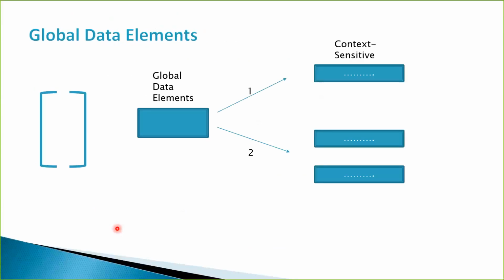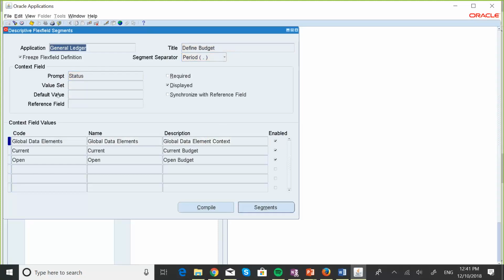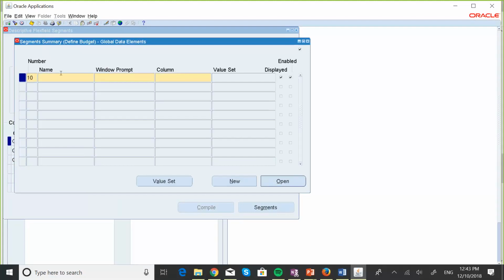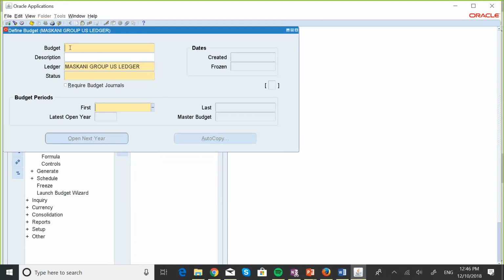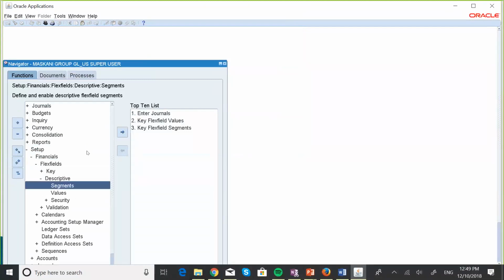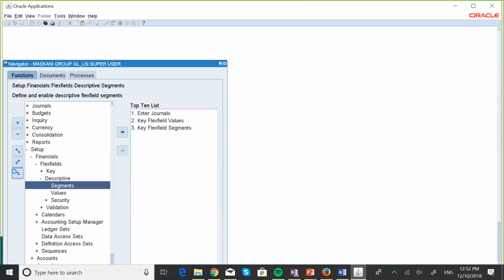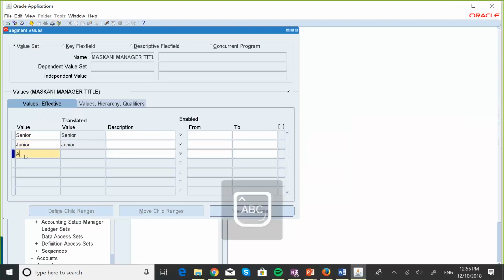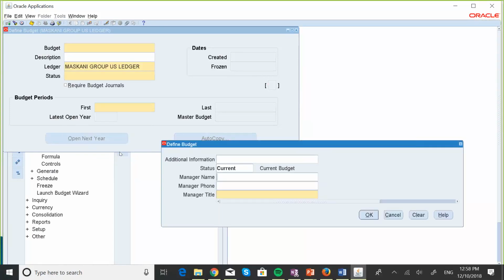LESSON 66.0: GL_Global Data Elements Of Descriptive Flexfield (DFF)